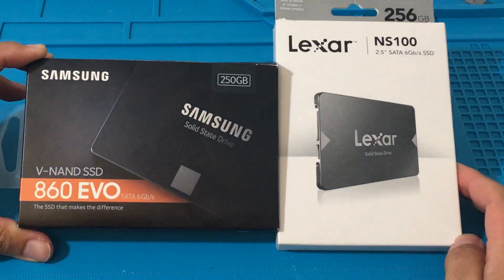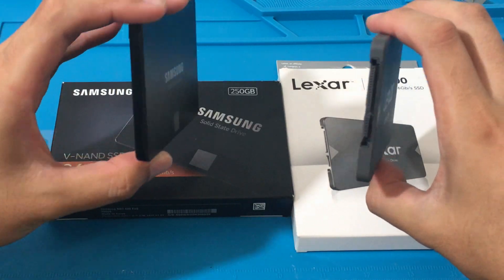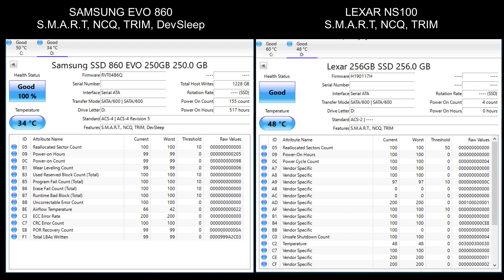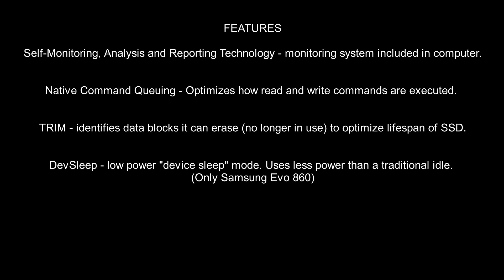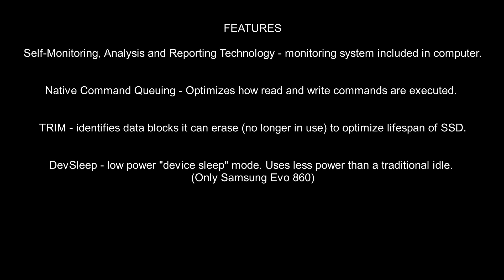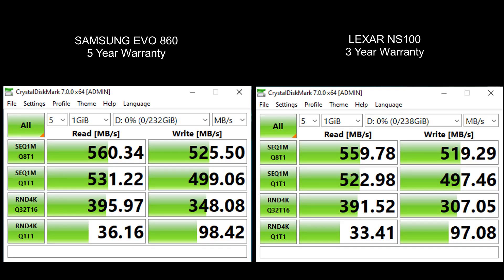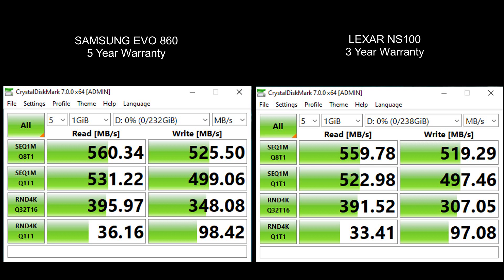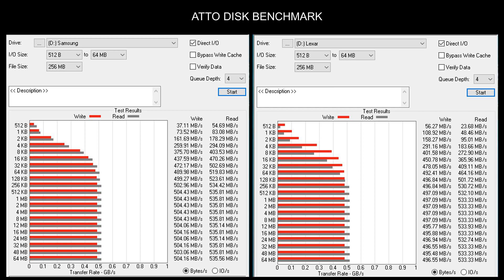LEXAR NS100 256GB vs SAMSUNG 860 Evo 250GB Solid State Drive | Speed & Benchmark Comparison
Lexar NS100 2.5” SATA III (6GB/S) 256GB Solid-State Drive
Digital Storage Capacity
256 GB
Type of product
2.5 inches
Hardware Interface
SATA 6.0 Gb/s
Up to 550MB/s read transfer, write transfer speeds lower. Speeds based on internal testing. Actual performance may vary.
Shock resistant (1500G, duration 0.5ms, Half Sine Wave) and vibration resistant (10~2000Hz, 1.5mm, 20G, 1 Oct/min, 30min/axis(X,Y,Z)). Based on internal testing. Actual performance may vary.
Three-year limited warranty
SMART, NCQ, and TRIM

Samsung - 860 EVO 250GB Internal SATA Solid State Drive
Maximum Data Transfer Rate 550 megabytes per second
Model Number MZ-76E250B/AM
520 megabytes per second
SSD Endurance Info 1 terabytes
NAND Flash Memory TypeInfo MLC
5 Year Warranty

Self-Monitoring, Analysis and Reporting Technology
(Self-Monitoring, Analysis and Reporting Technology; often written as SMART) is a monitoring system included in computer hard disk drives (HDDs), solid-state drives (SSDs), and eMMC drives.

Native Command Queuing (NCQ) is a technology designed initially to increase performance of SATA hard disks under certain conditions by allowing the individual hard disk to internally optimize the order in which received read and write commands are executed

TRIM is a command with the help of which the operating system can tell the solid state drive (SSD) which data blocks are no longer needed and can be deleted, or are marked as free for rewriting.

DevSleep (sometimes referred to as device sleep or SATA DEVSLP) is a feature in some SATA devices which allows them to go into a low power "device sleep" mode when sent the appropriate signal, which uses one or two orders of magnitude less power than a traditional idle.